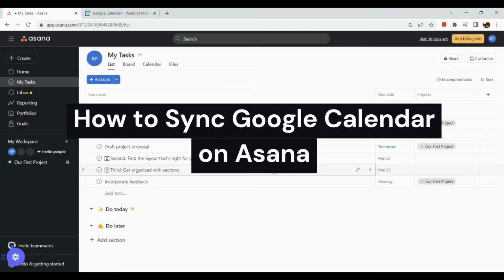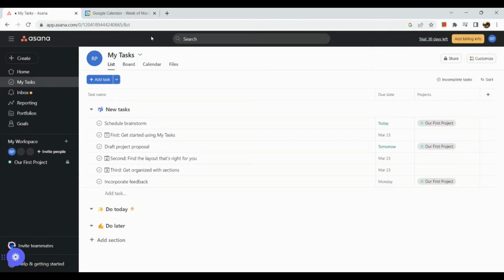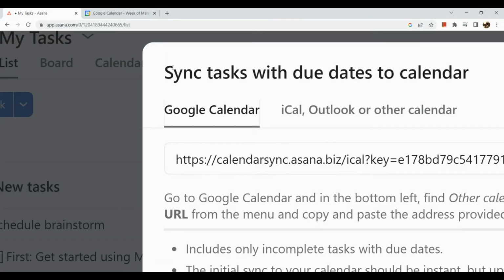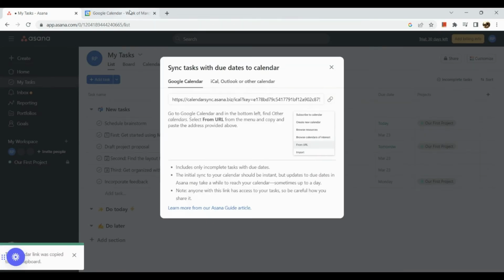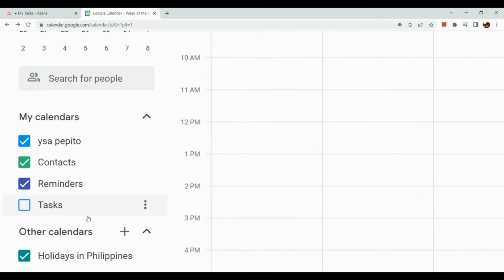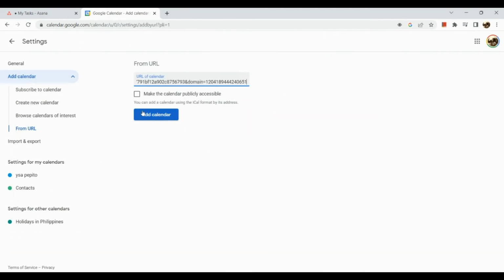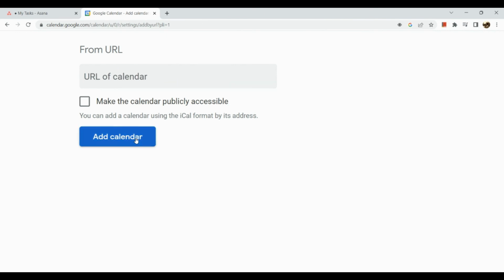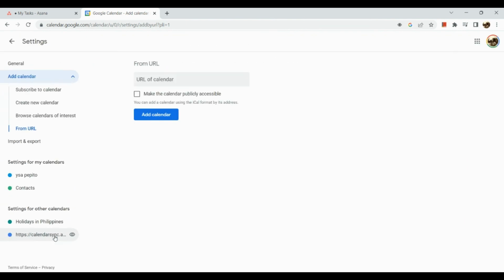How To Sync Google Calendar On Asana (2025)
In this video, I am going to show you how to sync Google Calendar on Asana in 2025. You will learn how to connect tasks to your Google Calendar and keep deadlines updated. Watch this guide to integrate Asana with Google Calendar easily.

0:00 INTRO
0:05 TUTORIAL